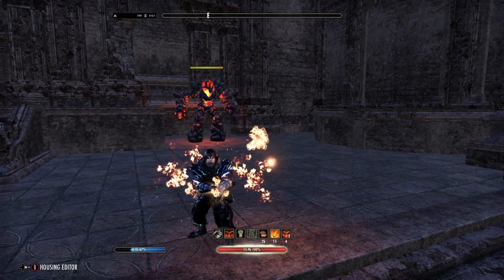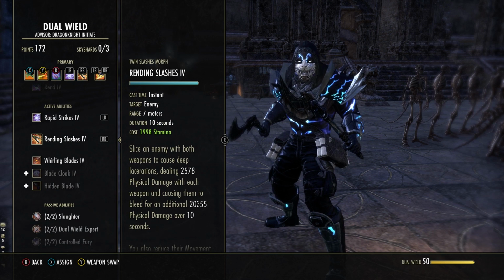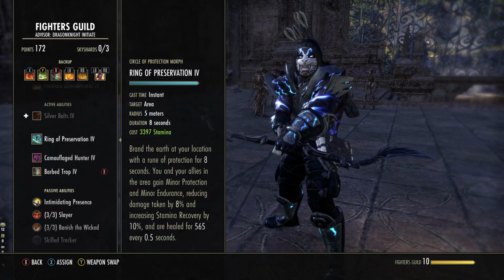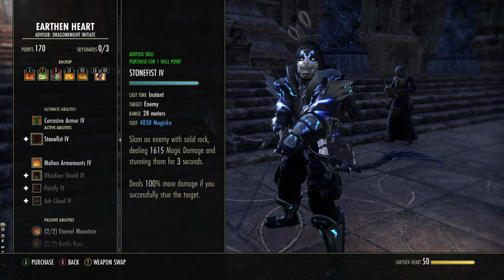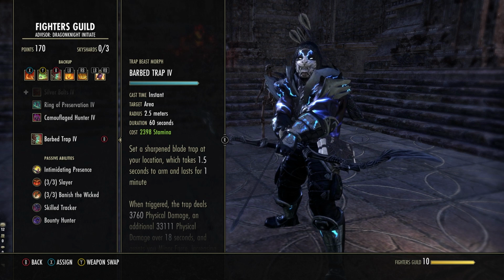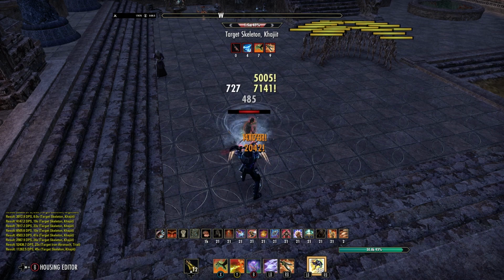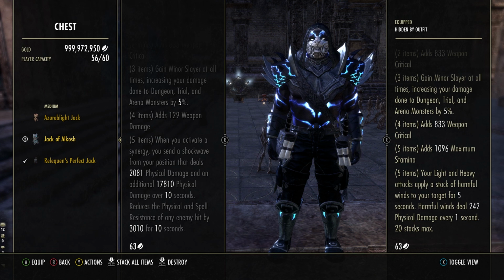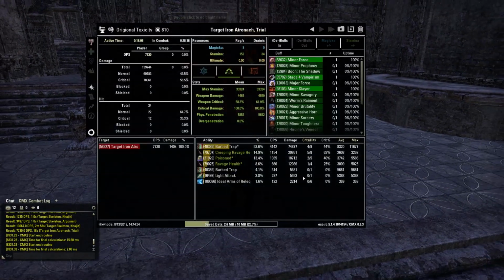ESO - Toxicity - ADVANCED Stamina Dragonknight PVE Build - (Scalebreaker)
The formerly known "Infused Dragonknight" now known as "Toxicity" due to the sheer amount of damage over time and poison,  dot damage is BACK and stronger than EVER for the Scalebreaker DLC!
This video is my MAIN character and unlike the other videos (which are for ALL players) this one is specifically aimed at the ADVANCED endgame Elder scrolls online stamina Dragonknight dps players out there. This build has been updated on my channel for ESO ever since December 10th 2016 and is still getting stronger EVERY patch! ENJOY!

Timestamps:
Note these are for reference to come back to, not for skipping. Skipping will result in asking questions i have already answered.

Stats: 01:15
Skills: 04:40
Passives: 21:57
Gear: 39:45
Rotation: 50:41
champion points: 53:51
Demo/parse : 59:11

Gamer Tags for guild invites
Pc: @Xynode
PS4: XynodeGaming
XBOX: XynodeGaming